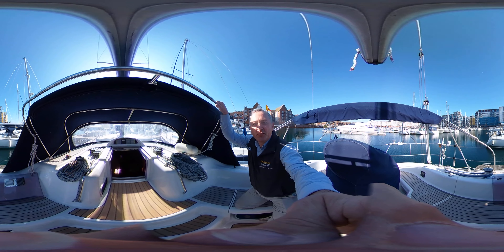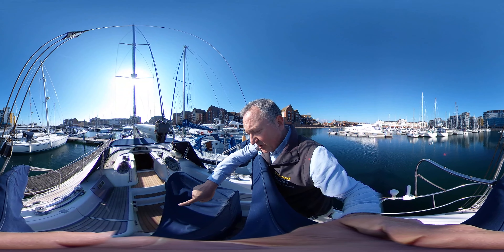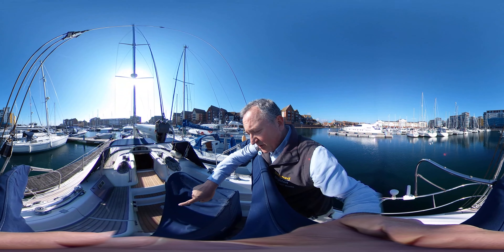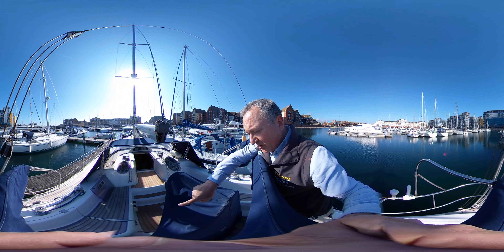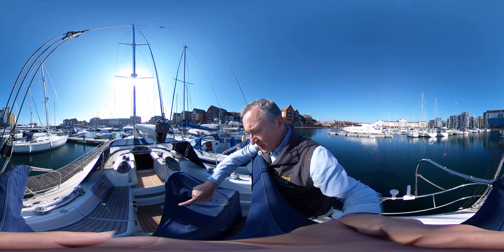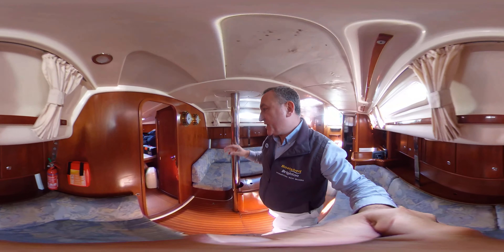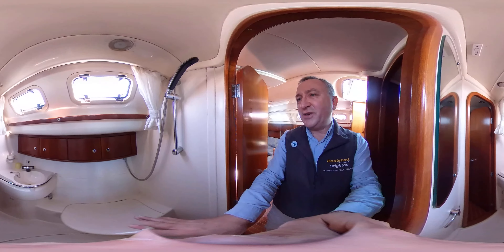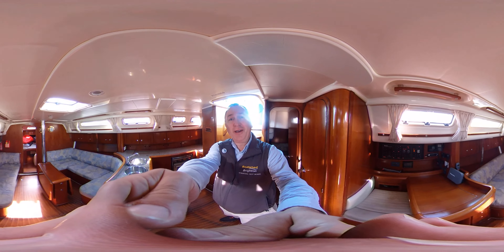£85,000 1996 Moody S38 Full Virtual Reality Tour - Including Cockpit and Upper deck!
Take a look around the whole of the inside and outside of this lovely boat with Tim, from Boatshed Yacht Brokers and Boatcare Sussex -  just swipe or click and drag our screen to look around any time you like!